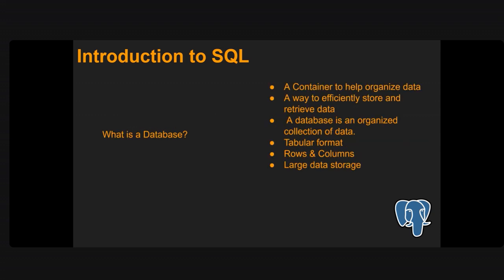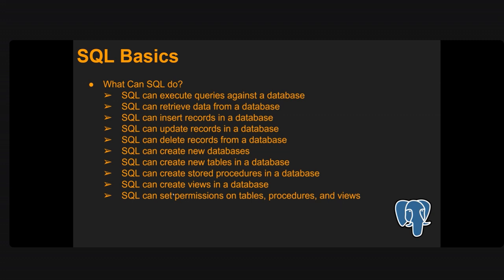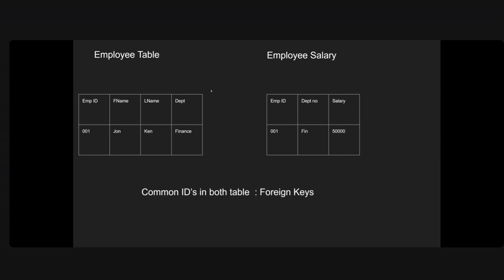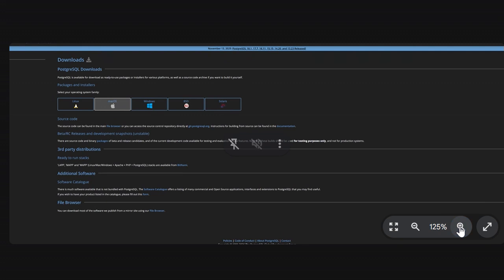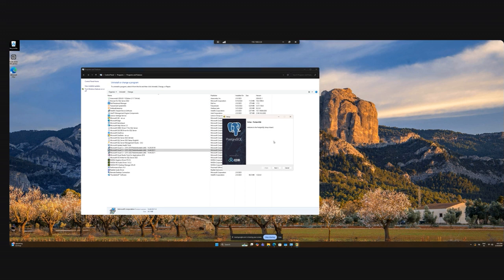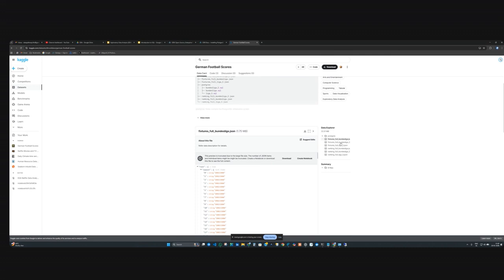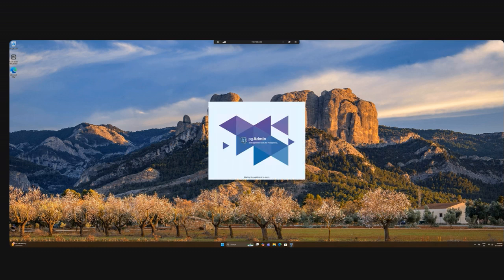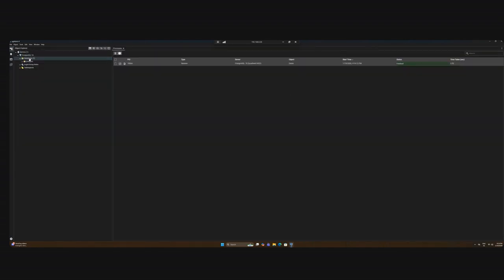Postgres Day 1